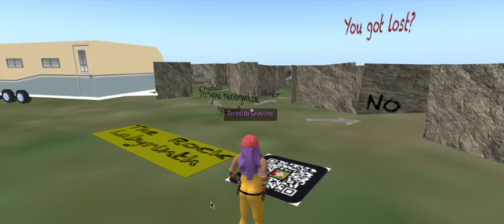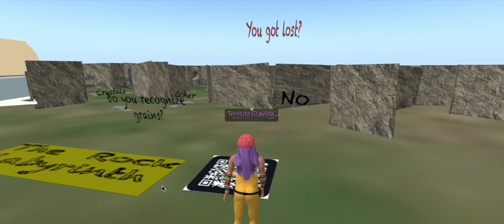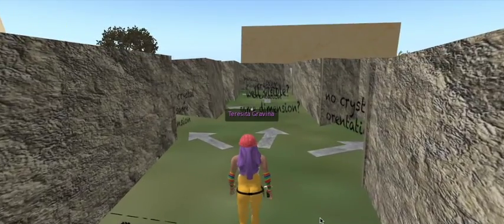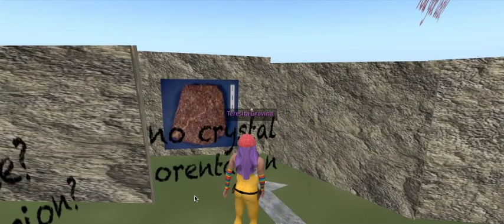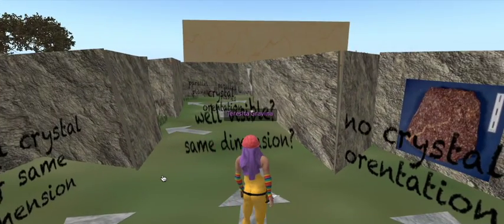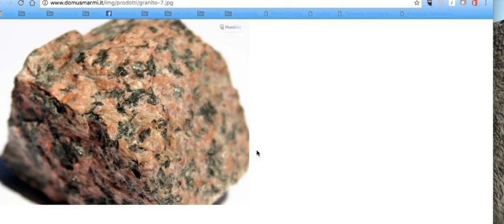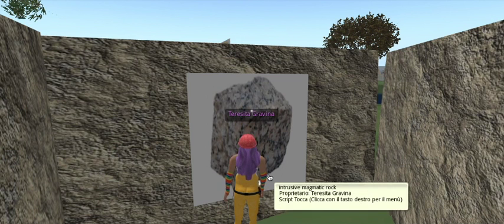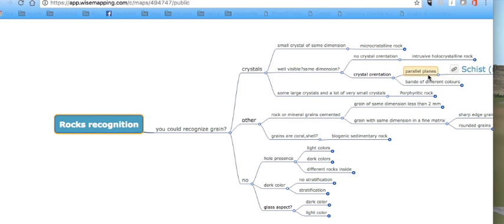Rock labyrinth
esperienza utilizando edMondo